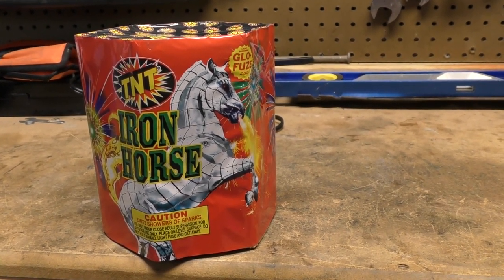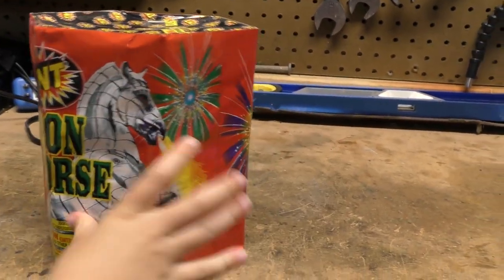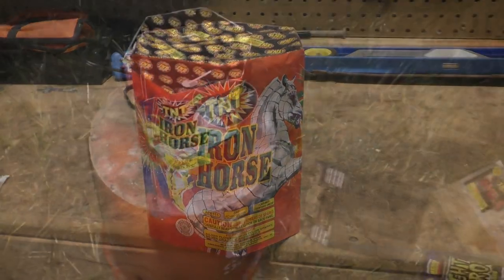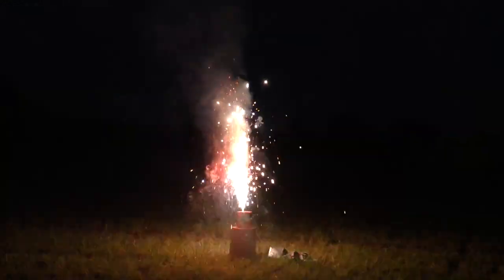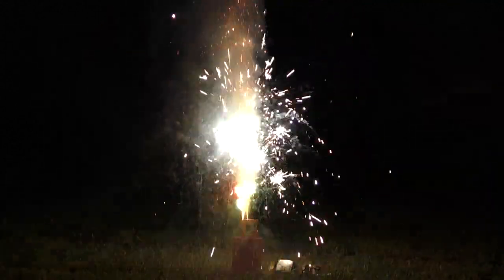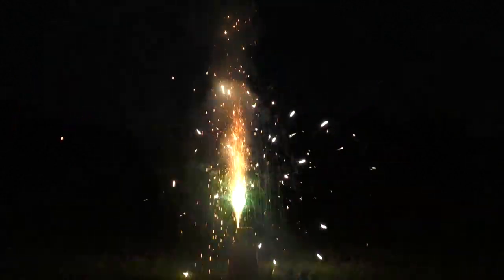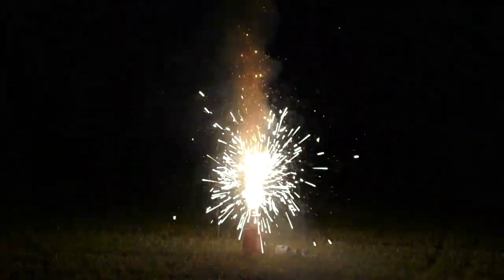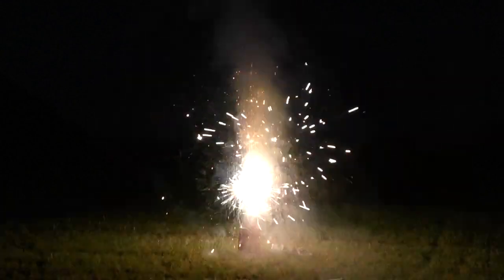TNT Fireworks Iron Horse Nice Fountain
TNT Iron Horse